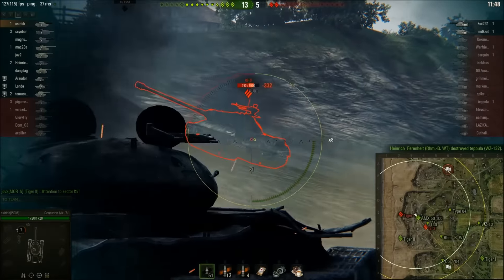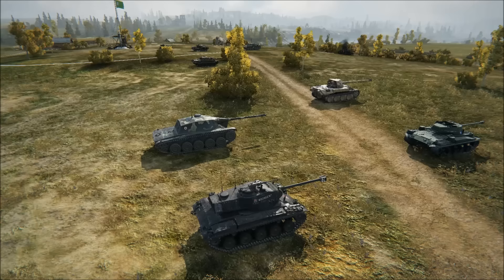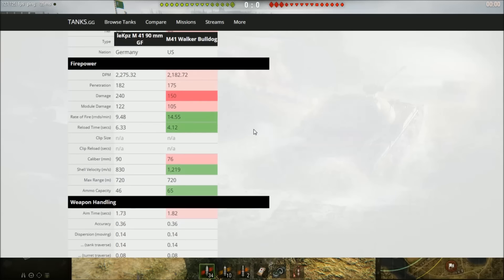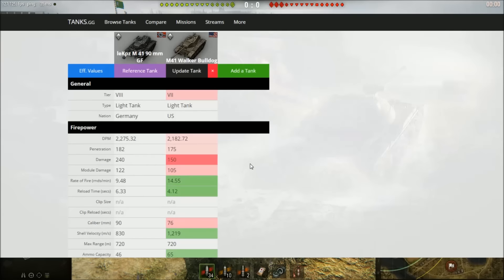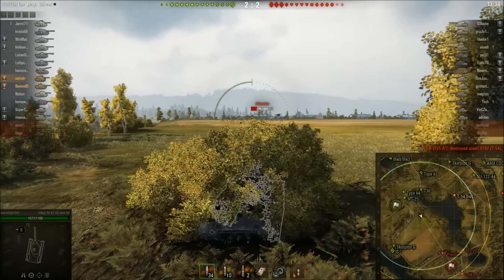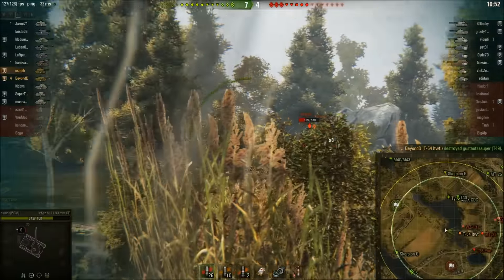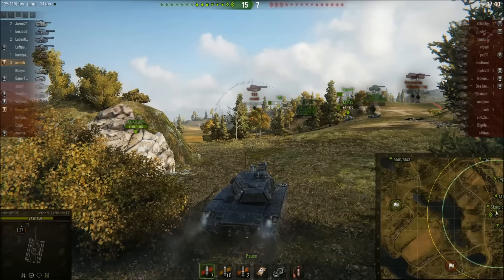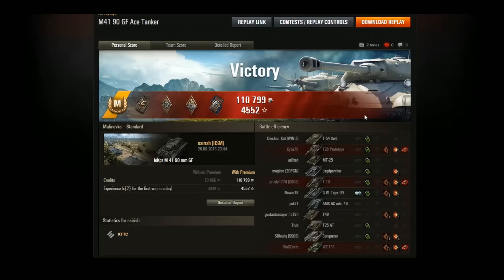M41 90 GF Ace Tanker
I should really spend more time in this tank!